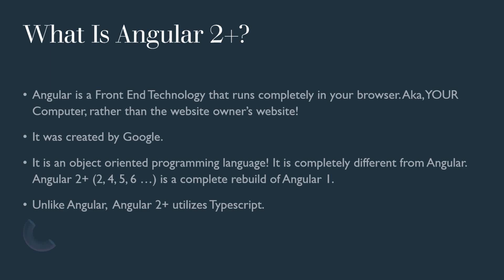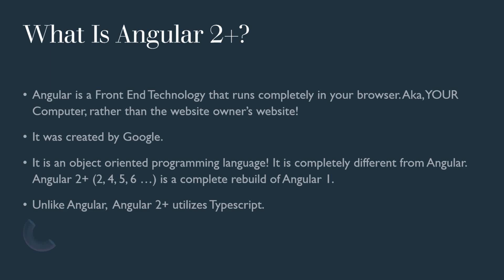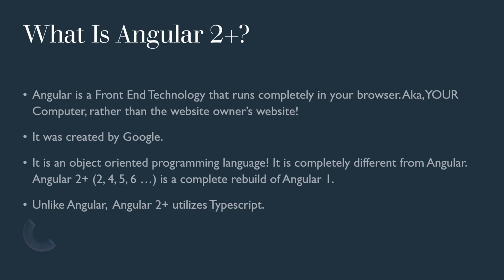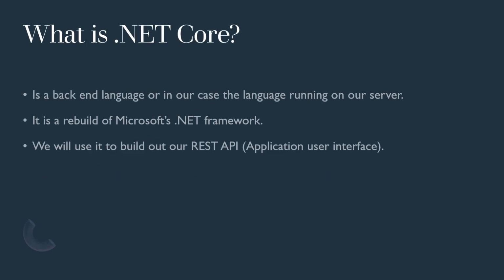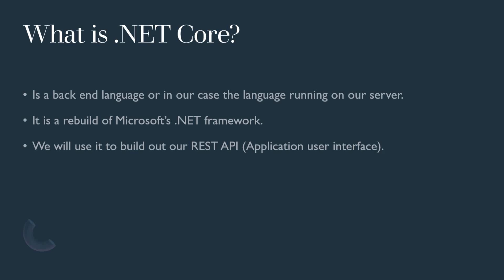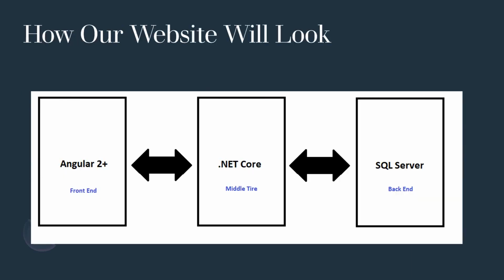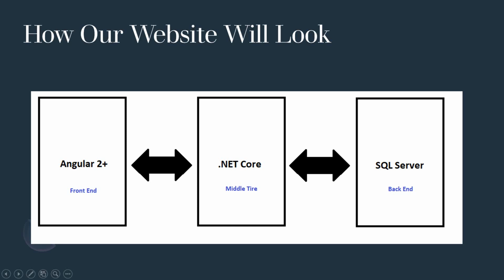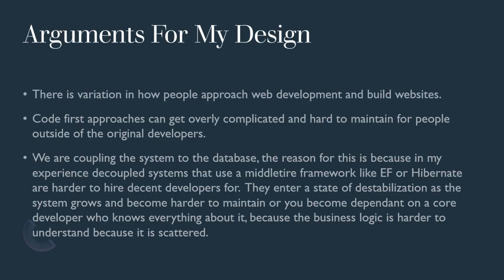ANGNETCORE001 - Rapid Enterprise Application Development With .NET Core & Angular 2+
Our new enterprise application development series.